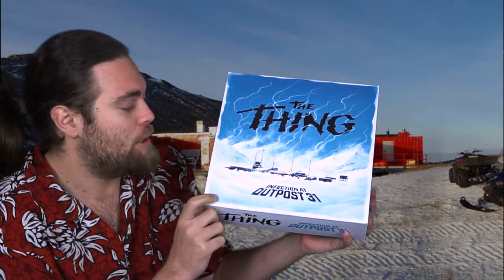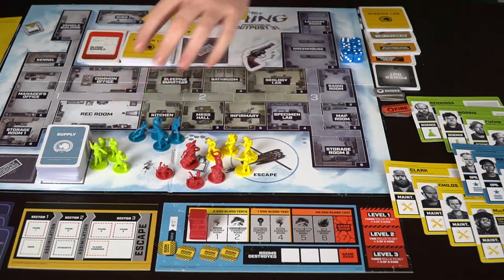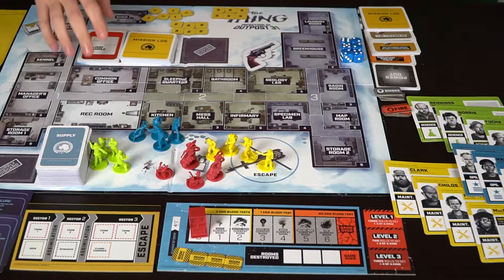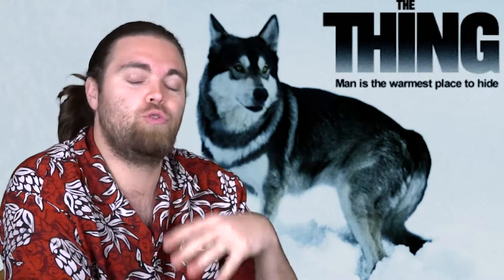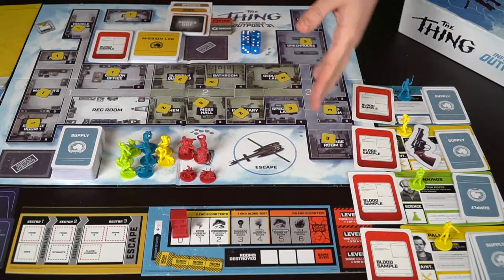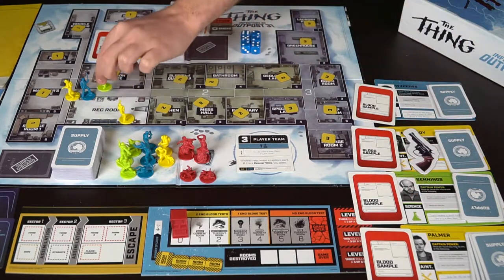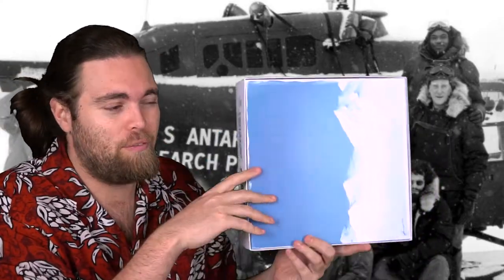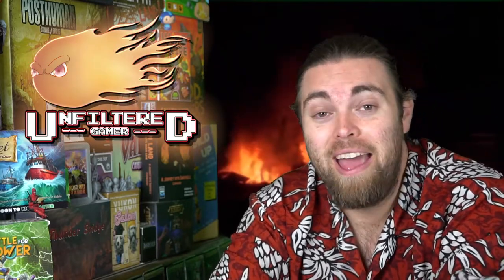The Thing - Board Game Review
The Thing - Review by Unfiltered Gamer

All Images are copywritten for "The Thing" and are used for instructive and informative purposes only.
This game is likely a review copy and was given to us by the creator. "